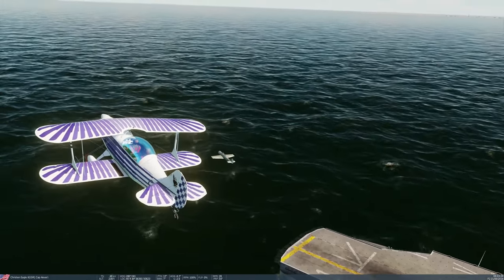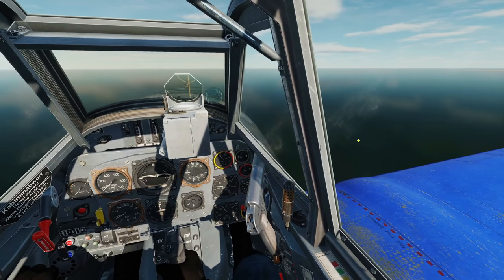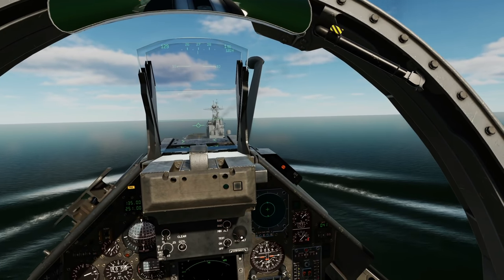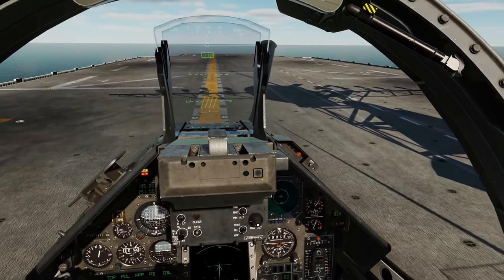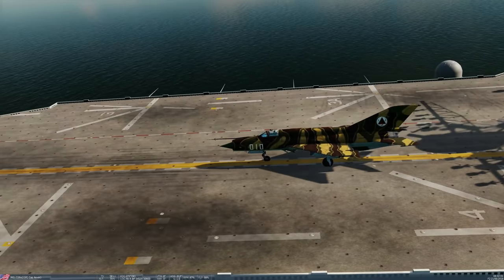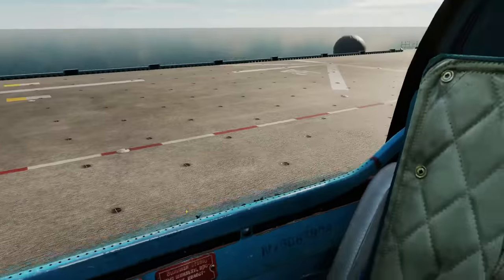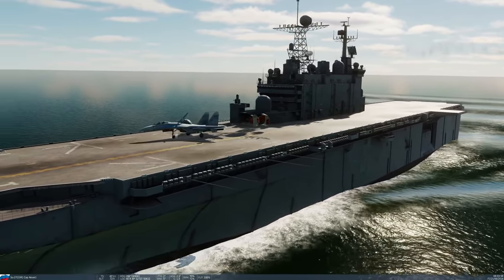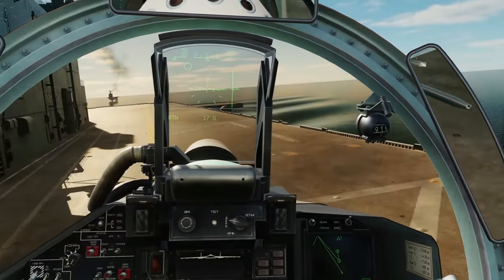Questioned: Which Aircraft Can Operate From LHA Helicopter Carriers? | DCS WORLD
0:00 Discussion
2:09 Testing
28:27 Summary